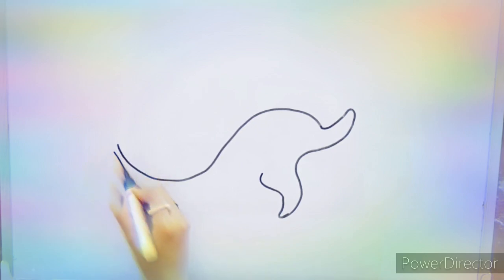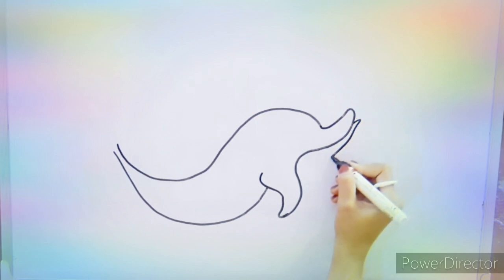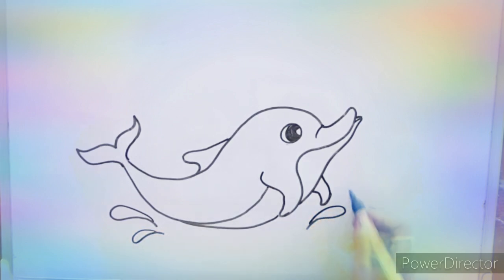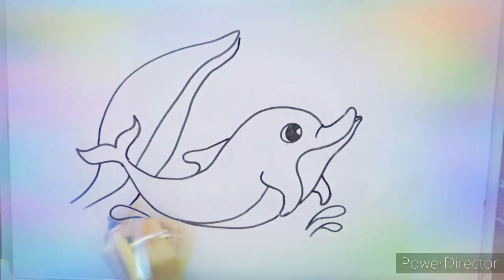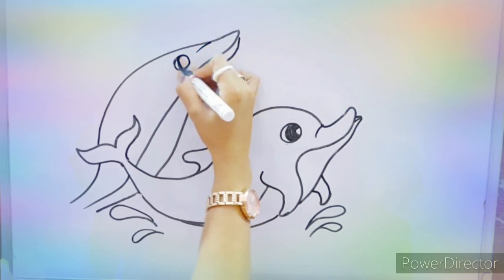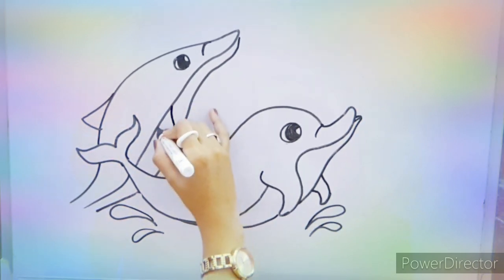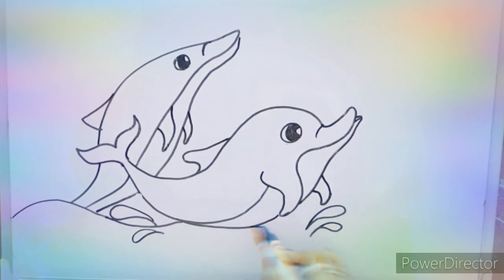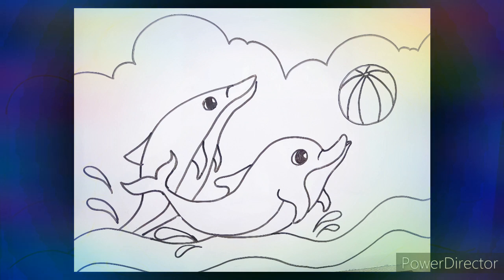Art Tutorial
Enjoy with Dolphins